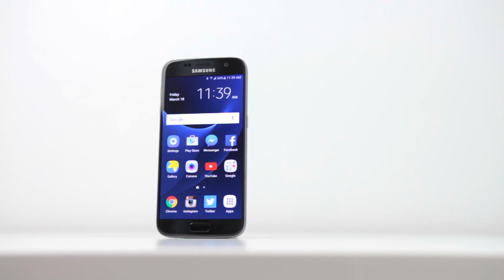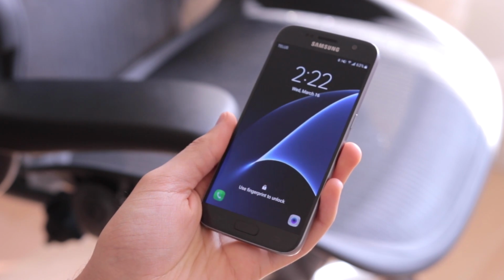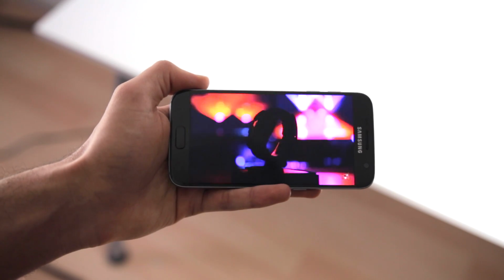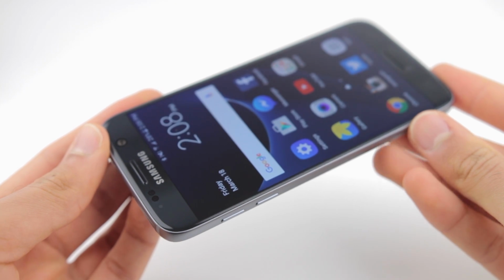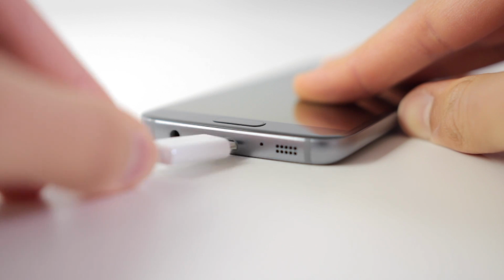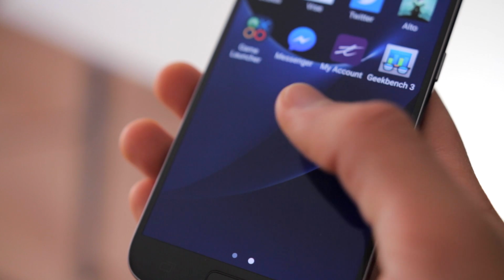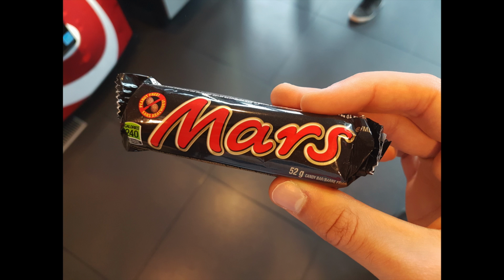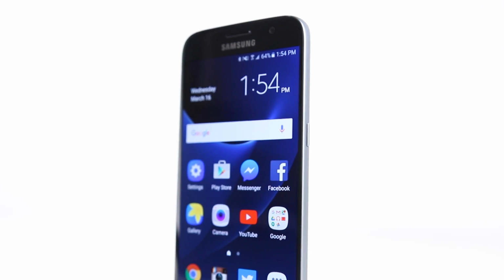Samsung Galaxy S7 Review - The BEST Smartphone of 2016?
Music Information:

Track 1:
Artist: ▲nti

Track 2:
Artist: Incise